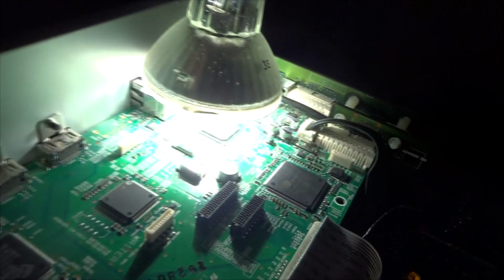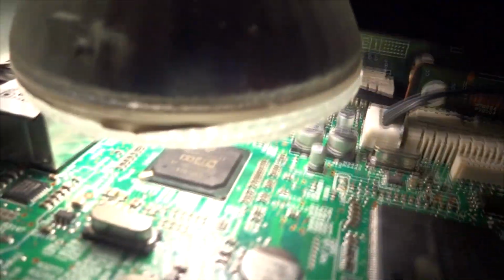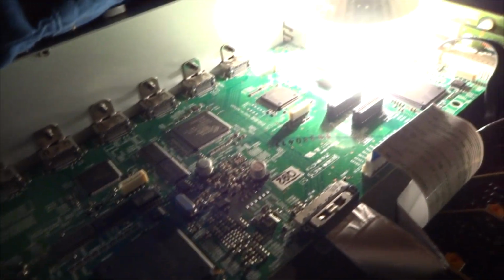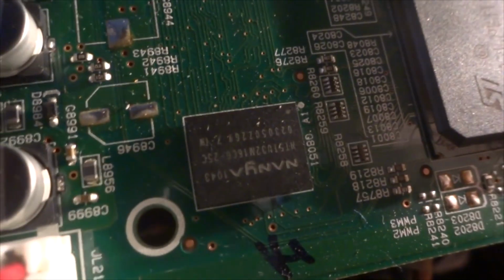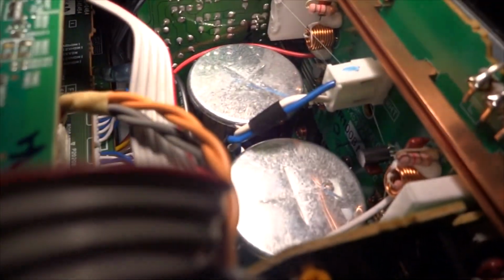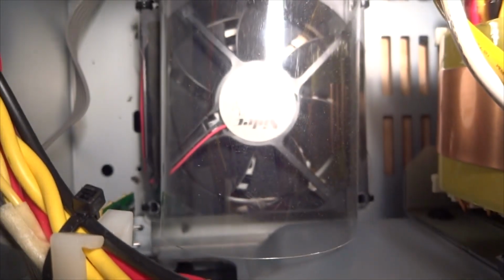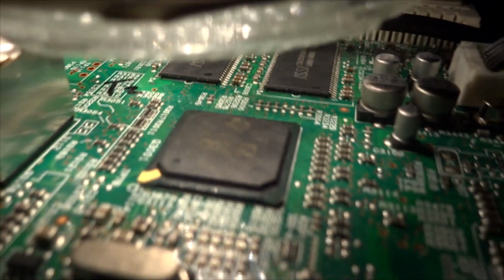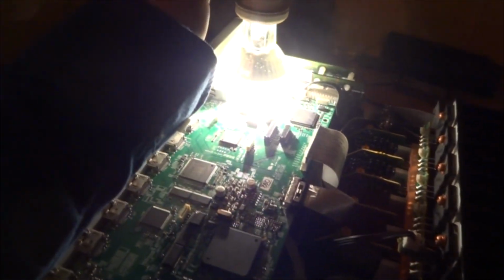Onkyo Amp update, Quick "no sound fix"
Check if your receiver qualifies for the repair program (provided free from Onkyo)

100,000+ Views THANKS!!

My Onkyo amp has a problem. I do know I quick "no sound" fix! I could not repair it free. It has previously been repaired!